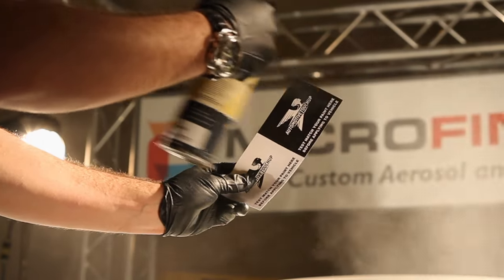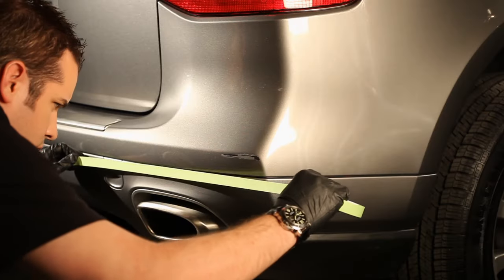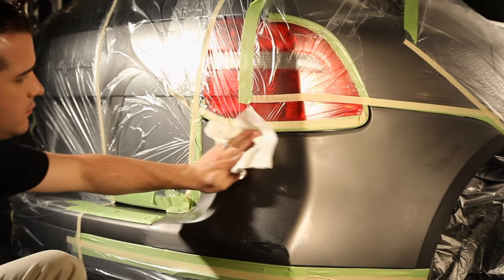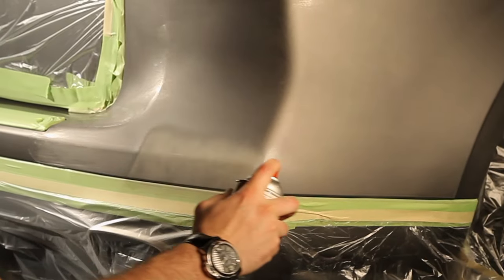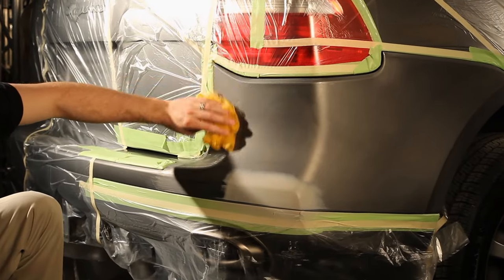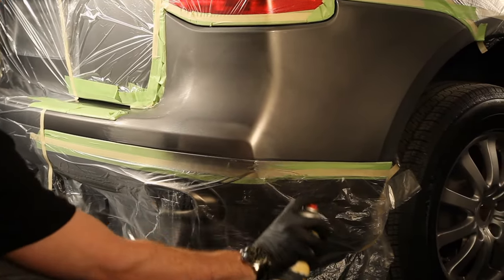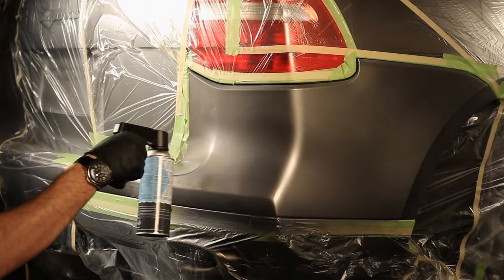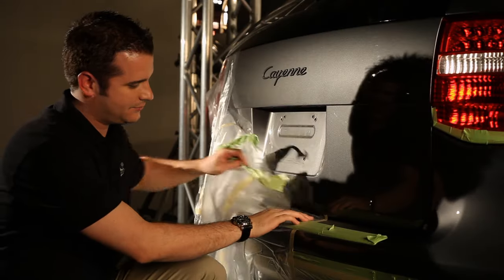Step-By-Step Bumper Repair and Touchup Paint Blending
Blending touchup paint so it disappears on your vehicle’s flat surfaces are fairly simple, but what about the compound curves found around bumpers, rooflines and other openings on your vehicle? In this video, we will show you with a little patience and some simple tools from Automotive Touchup how you can easily blend touchup paint repairs so they blend perfectly with the surrounding factory paint for a professional looking job.  Scuffs are common on any bumper. Here we show how to spot repair a scuffed bumper using this Porsche Cayenne and our premium quality aerosol spray paint as an example.